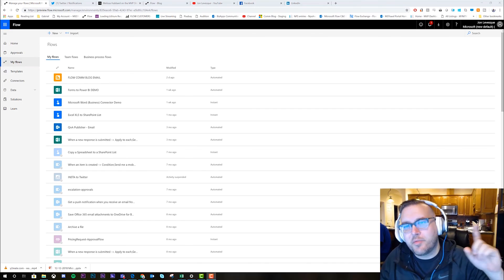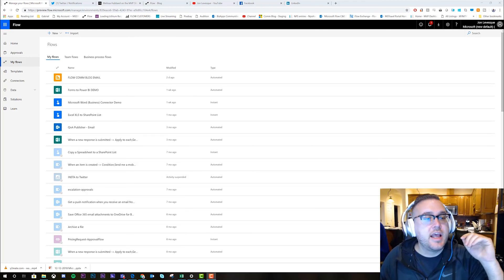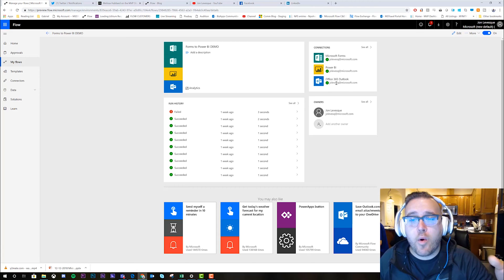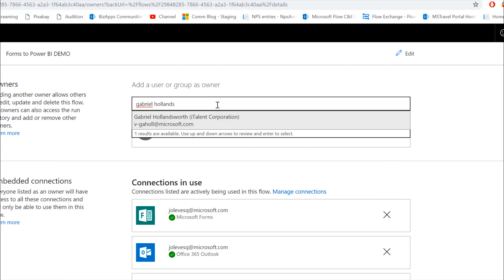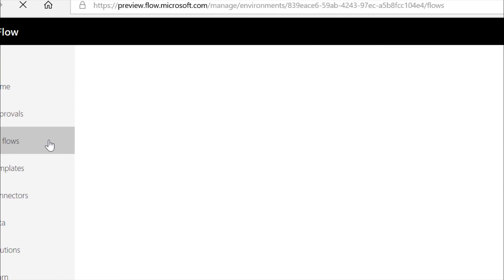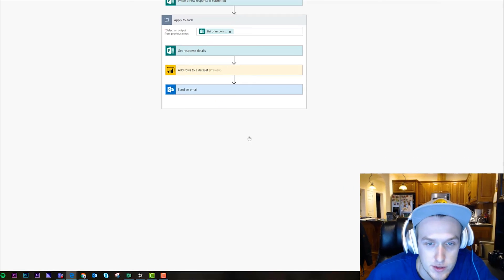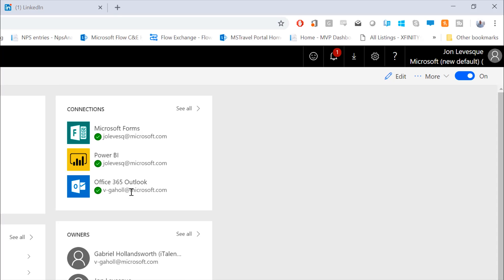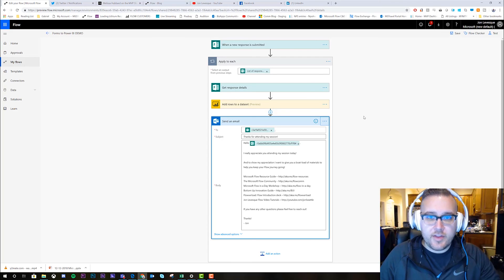Microsoft Power Automate Tutorial - How to Use Team Flows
For this weeks video i am showing you a quick demo on how to use Team Flows to collaborate on a MicrosoftFlow Project!

If you would like to make videos like mine, check out my gear list

- Jon